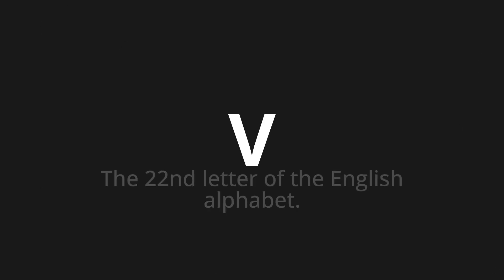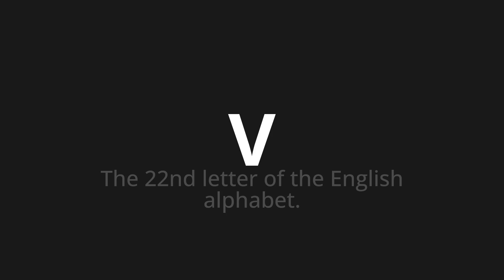How to pronounce V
Master the Pronunciation of 'V Which means v' - which means : The 22nd letter of the English Alphabet. 📝 with @PizzaPronunciation 🎓🗣️ - [Your Guide to Italian]

Learn to pronounce 'V' perfectly in Italian with our easy and engaging tutorial by @PizzaPronunciation! 📖📽️ In this comprehensive video, we provide you with native speaker examples 🗣️👂 and phonetic breakdowns 🎵 to ensure you get the pronunciation just right.

How to say V in Italian